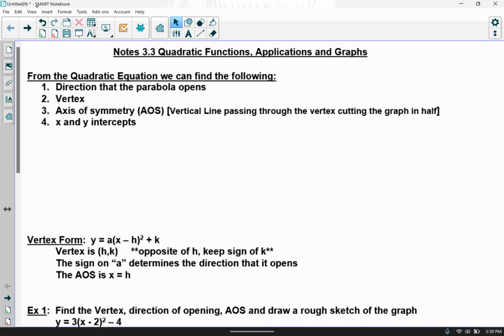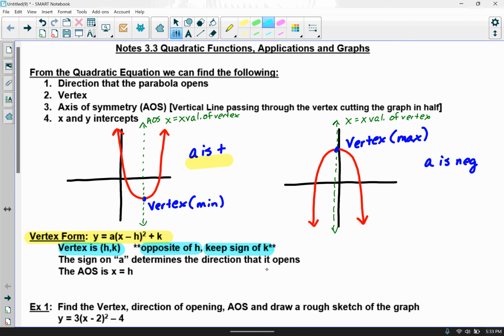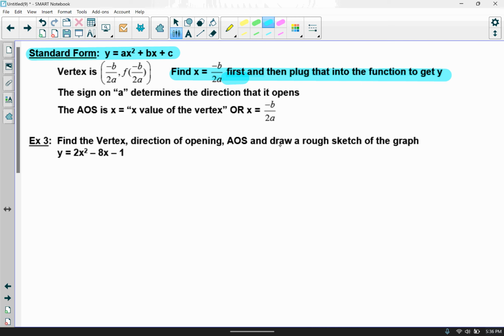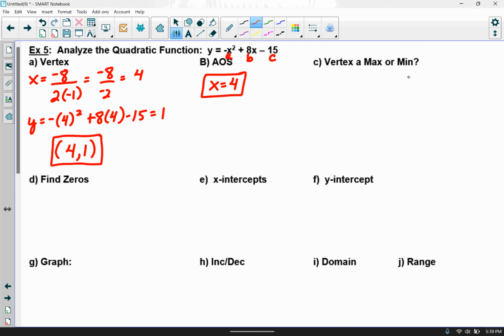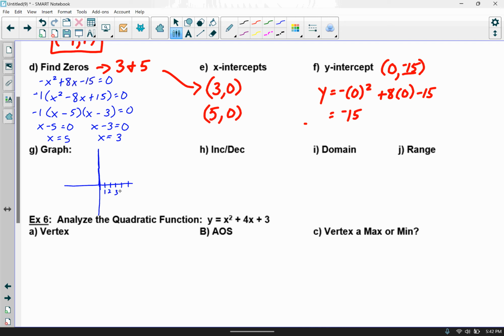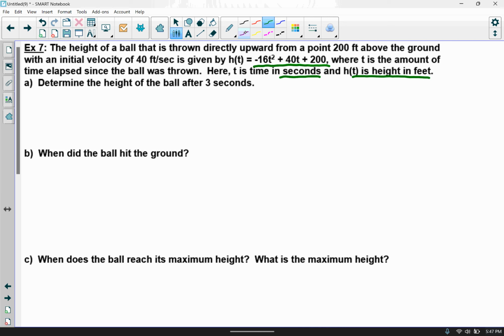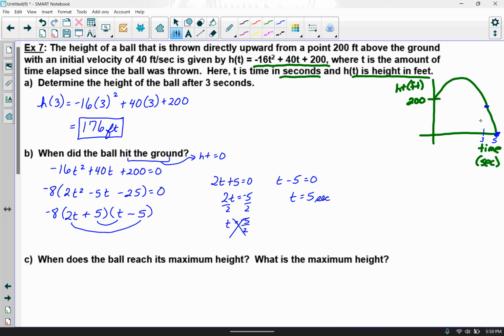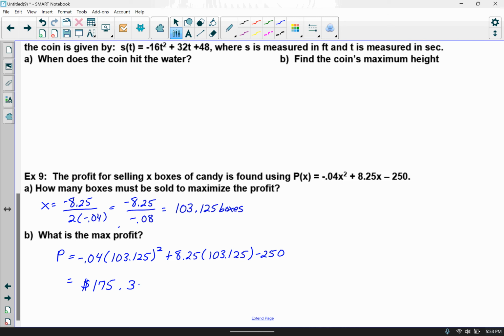Notes 3.3 updated